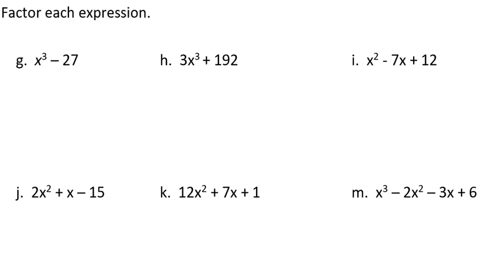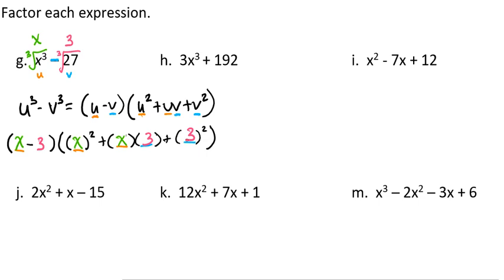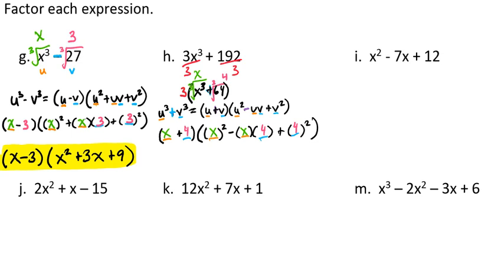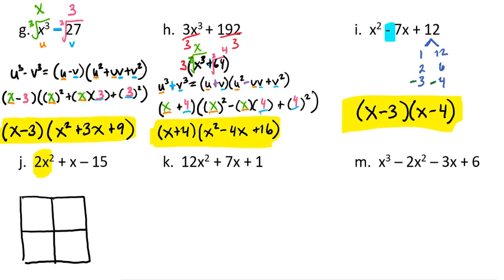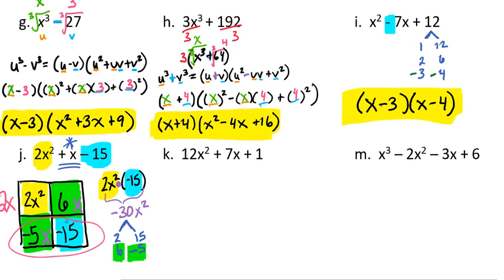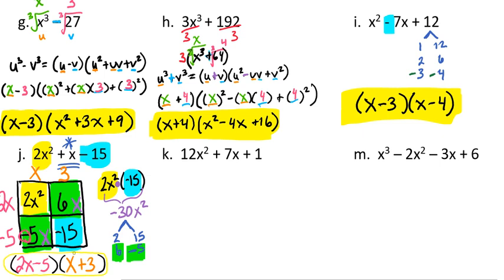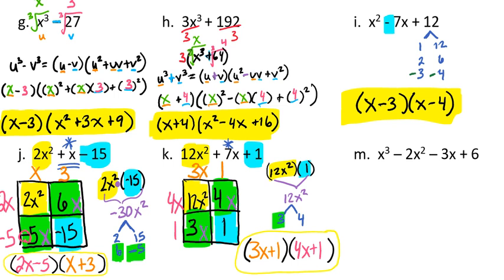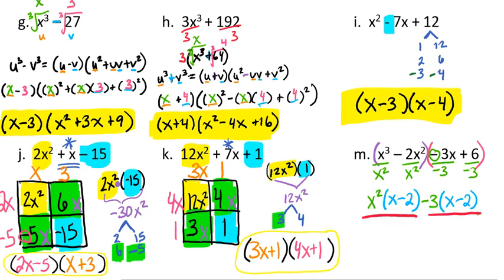Factoring Expressions Part 2 Video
This video goes through 6 examples of how to factor polynomial expressions.  It is part 2 of 2.